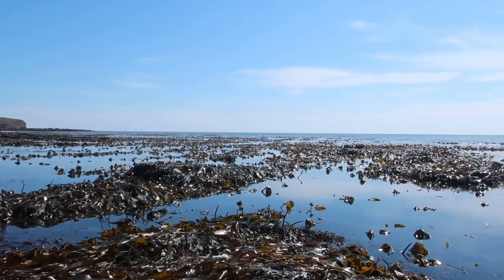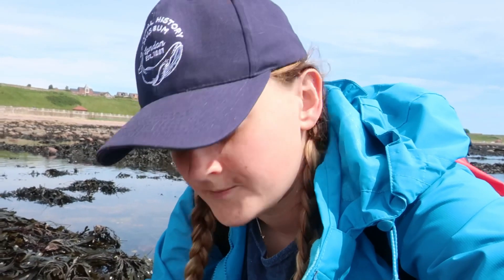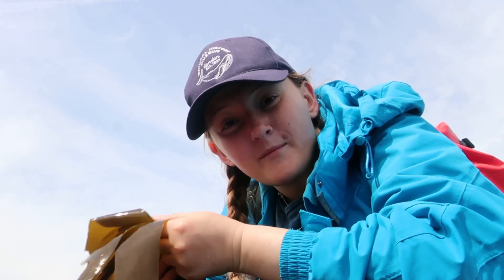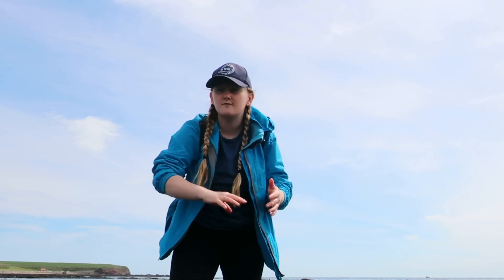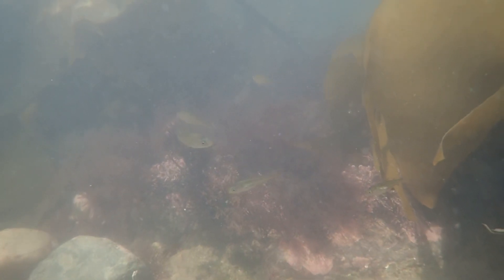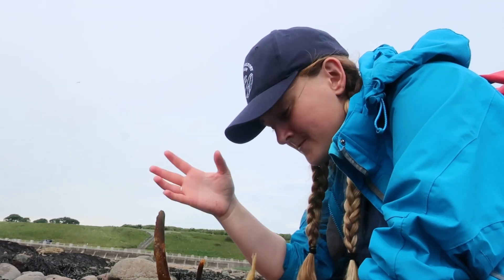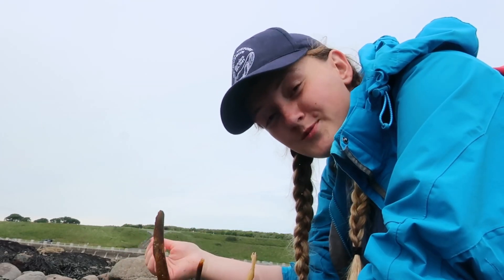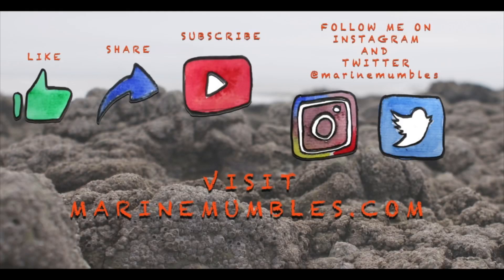Underwater Kelp Forests | When the Tide Retreats | Mini-documentary | ep2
Welcome to the wonderful world of underwater kelp forest! Watch to see how much amazing life this seaweed supports and how they’re giving humans a helping hand too!

All filming, editing and presenting is done by me - my mission is to share wonders of the marine world you can find right in your coastlines!